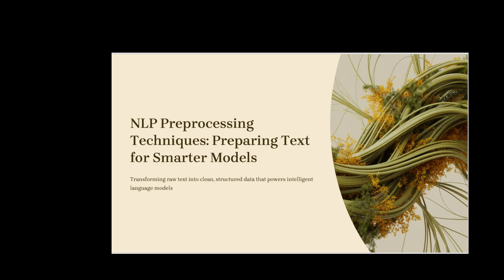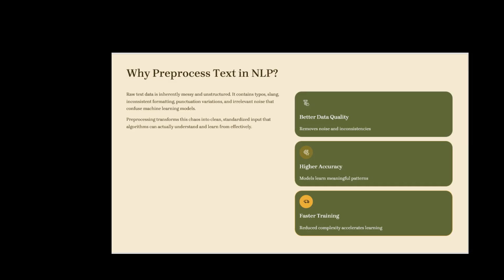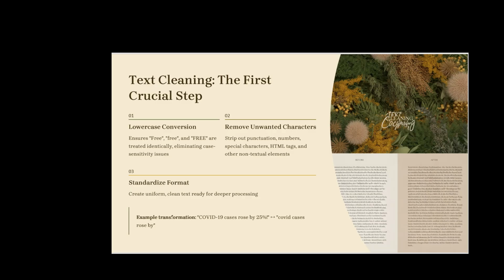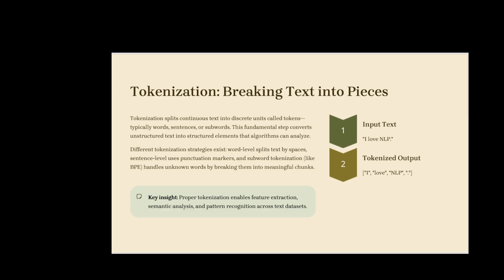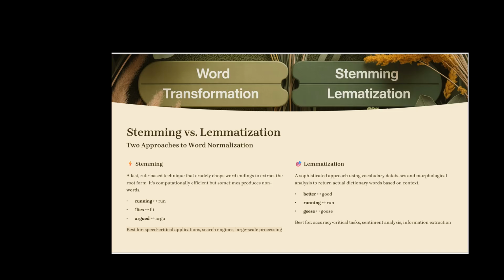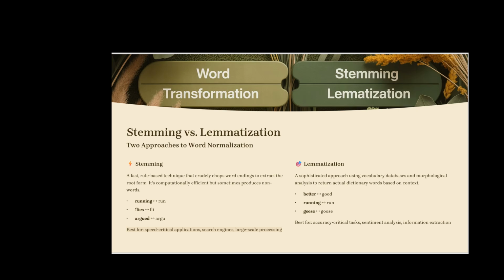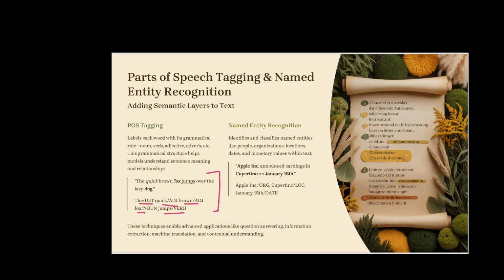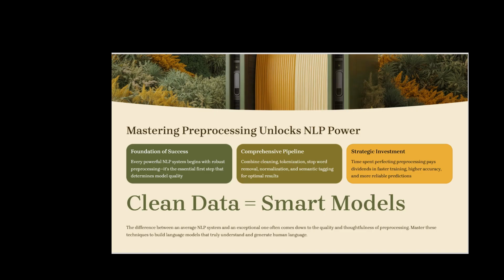NLP Preprocessing Techniques || Tech with Saara || Watch Now!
In this video, we break down the most important NLP preprocessing techniques that every AI & ML beginner must know. Whether you're preparing for ML projects, NLP interviews, or building your own text-based applications, these fundamentals will boost your understanding and model accuracy.

What You’ll Learn:

✔ Tokenization
✔ Stopword Removal
✔ Stemming & Lemmatization
✔ Text Normalization
✔ Lowercasing
✔ Removing Punctuation & Special Characters
✔ POS Tagging

Why This Matters:

Good preprocessing = better NLP models. These techniques help machines understand human language more accurately, improving results for chatbots, sentiment analysis, text classification, and more.